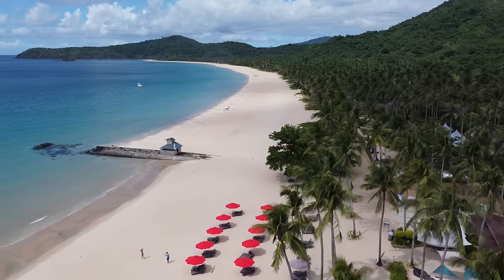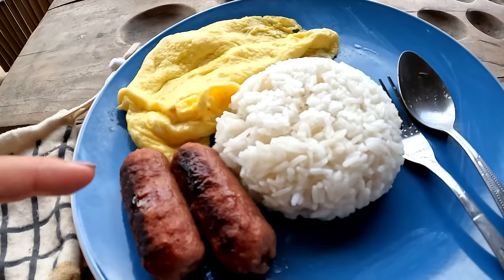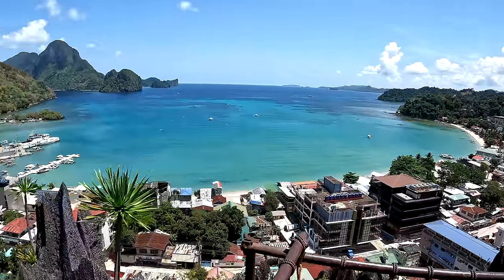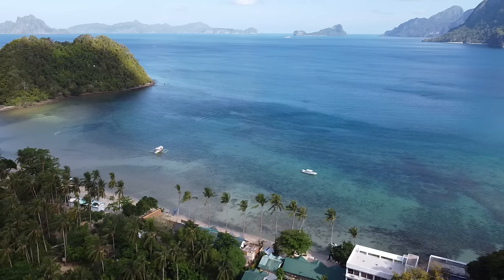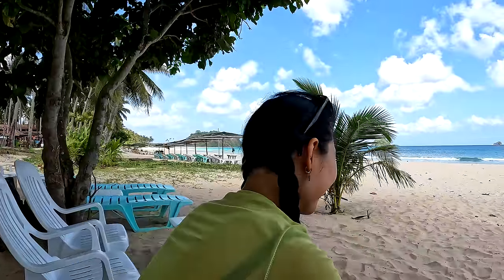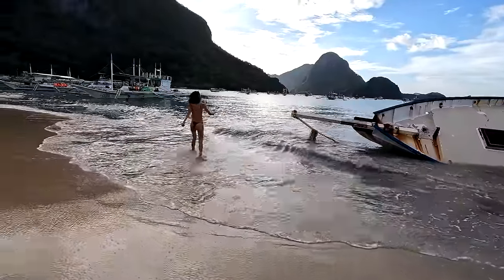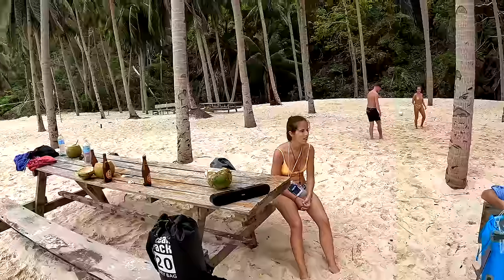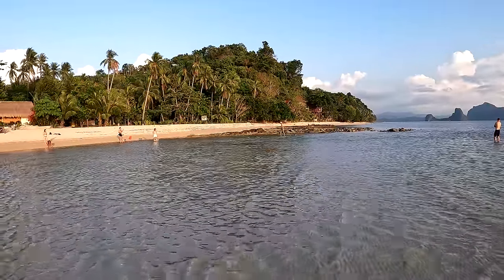🇵🇭Retire early $1141 Month El Nido Palawan Philippines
☆★☆ 𝐋𝗜𝗡𝗞 𝗧𝗢 𝗜𝗡𝗙𝗢𝗥𝗠𝗔𝗧𝗜𝗢𝗡 𝗣𝗥𝗢𝗠𝗜𝗦𝗘𝗗 𝗜𝗡 𝗧𝗛𝗘 𝗔𝗕𝗢𝗩𝗘 𝗩𝗜𝗗𝗘𝗢☆★☆

☆★☆ 𝗗𝗮𝗻’𝘀 𝗛𝗼𝘄 𝘁𝗼 𝗠𝗮𝗸𝗲 $$$ 𝗢𝗻𝗹𝗶𝗻𝗲 𝘄𝗶𝘁𝗵 𝗬𝗼𝘂𝗿 𝗛𝗼𝗯𝗯𝘆 𝗖𝗼𝘂𝗿𝘀𝗲☆★☆

👇🏻 𝐅𝐎𝐋𝐋𝐎𝐖 𝐐𝐈𝐀𝐍𝐆 👇🏻
💁🏻‍♀️ 𝐇𝐎𝐁𝐎 𝐕𝐄𝐍𝐓𝐔𝐑𝐄𝐒 -  𝐐𝐈𝐀𝐍𝐆 𝐇𝐔𝐈

‼️𝐋𝐈𝐀𝐁𝐈𝐋𝐈𝐓𝐘 𝐃𝐈𝐒𝐂𝐋𝐀𝐈𝐌𝐄𝐑‼️:  While we have done our best to share our gathered data with you, we are not responsible for any errors or omissions, or for the results obtained using this information. All information is provided “AS-IS,” with no guarantee of completeness, accuracy, timeliness, or for the results obtained using this information, and without warranty of any kind, express or implied, including, but not limited to warranties of performance, merchantability, and fitness for a particular purpose. In no event will we be liable to you or anyone else for any decision made or action taken in reliance on the information for any consequential, special or similar damages. Any reliance on the information in our videos or the comments below is strictly at your own risk. Instead, you should consult with legal, medical, financial, tax, and/or other such appropriate professionals familiar with your unique and detailed factual situation before taking any actions.

☆★☆ 𝐅𝐎𝐋𝐋𝐎𝐖 𝐌𝐄 ☆★☆

𝑫𝒂𝒏